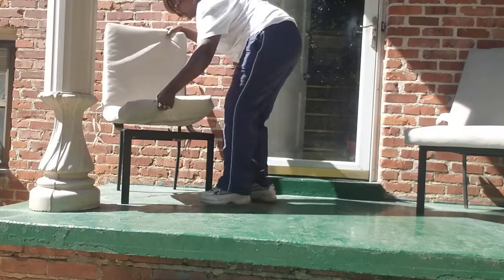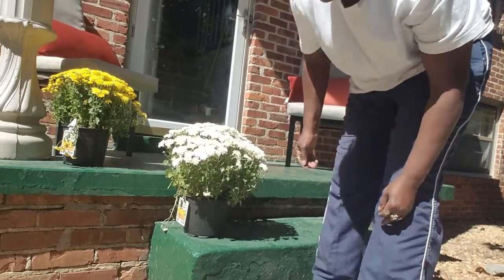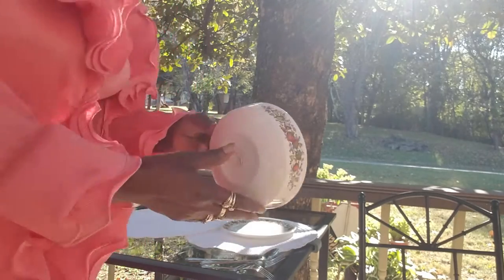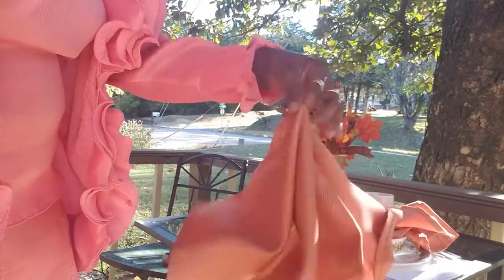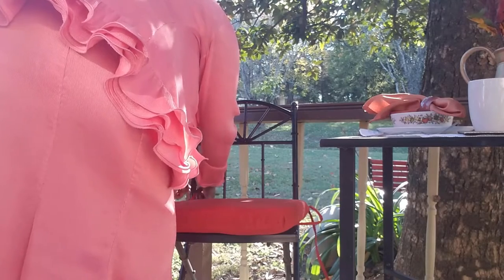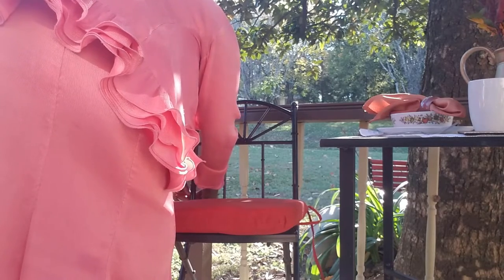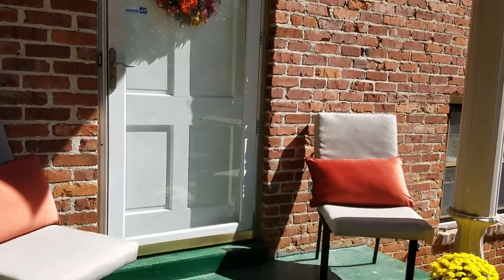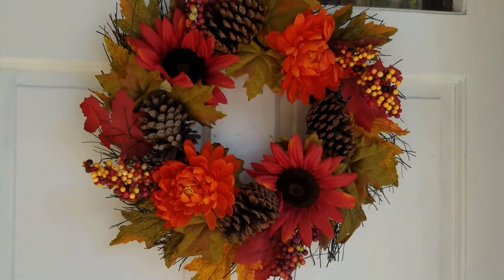Small Porch and Deck Fall Refresh decorating ideas | Decorate With Me on a Budget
Small Porch and Deck Fall Refresh decorating ideas    Decorate With Me on a Budget. This video shows how to decorate on a budget.

Photographer & Editor by Mary Precious

Music in this video from Mixkit Library
Song: Soul Jazz -652
by Francisco Alvear